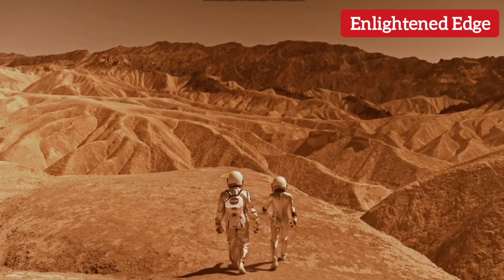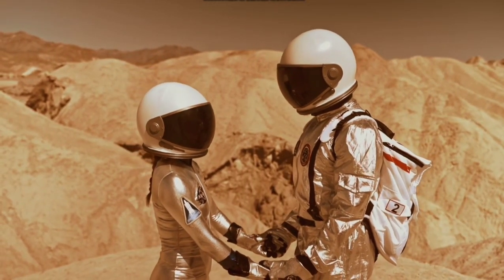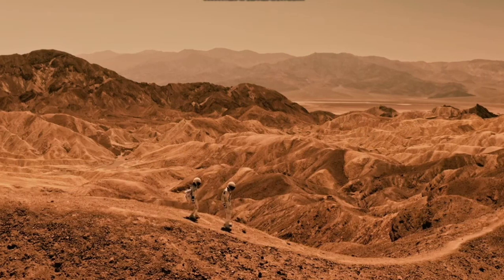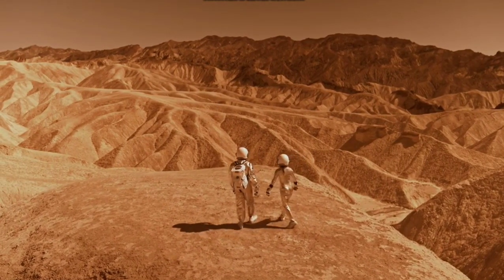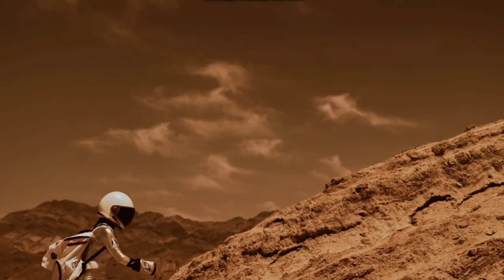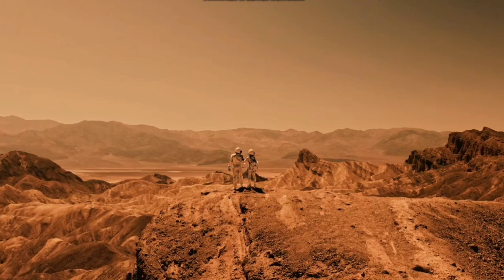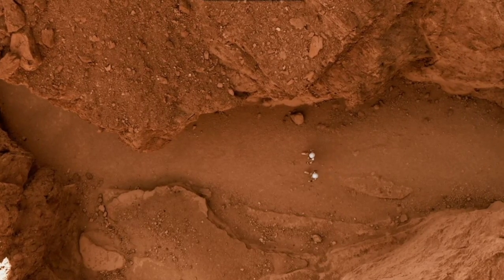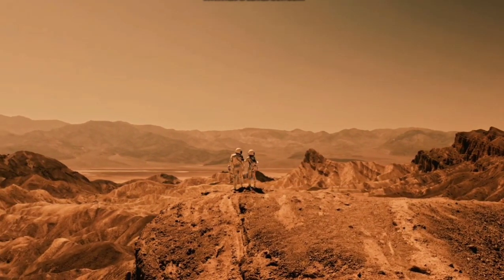Mission Mars | The Red Planet | The Universe Epi-05